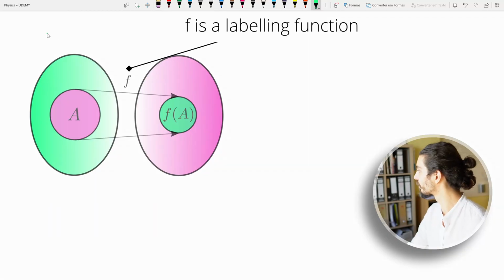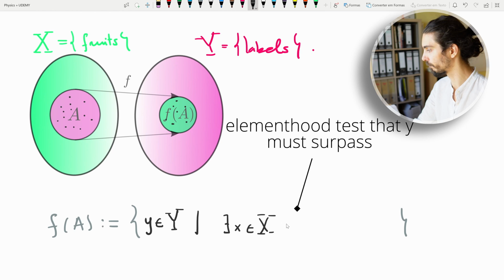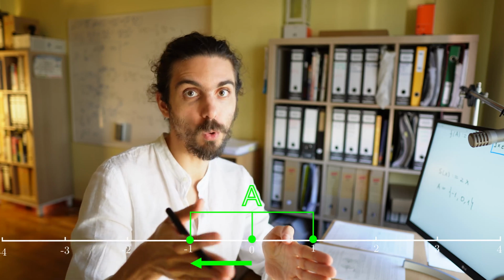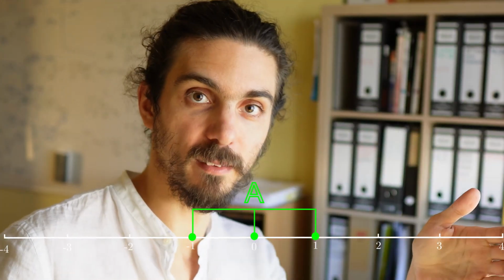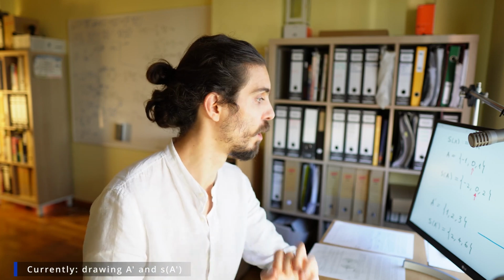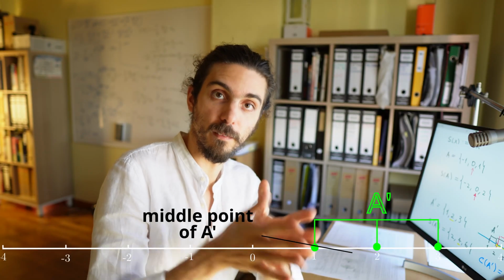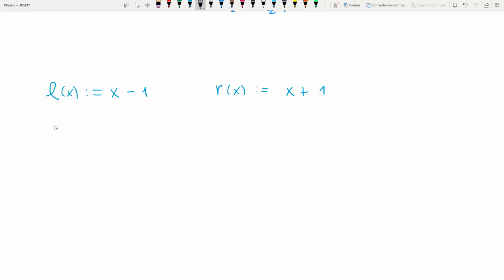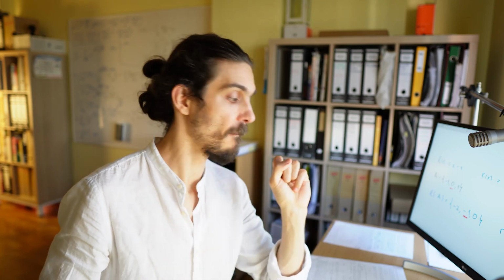Image Set under the function f (with examples) || UDEMY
Lecture 11 - The image of a set with examples.